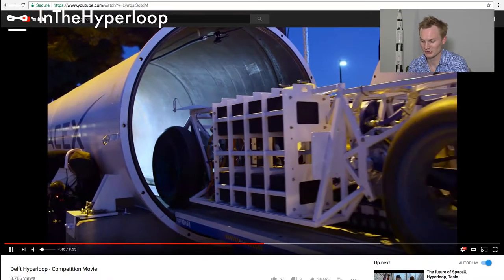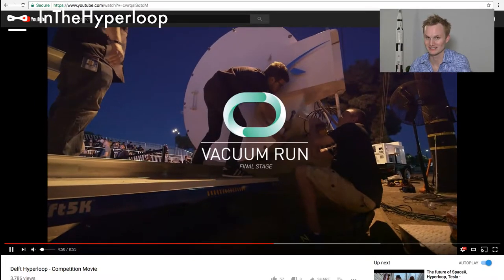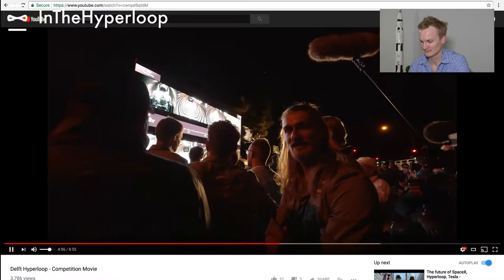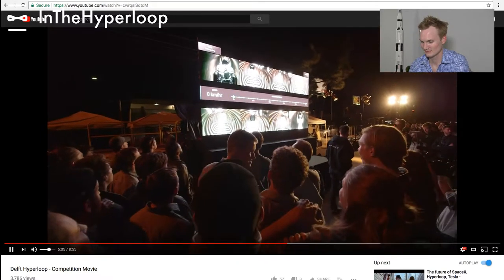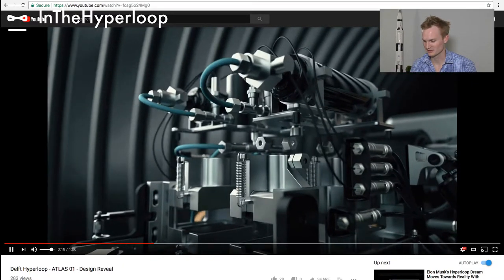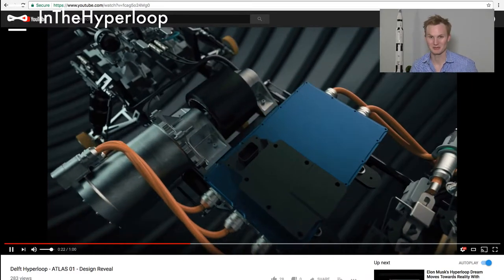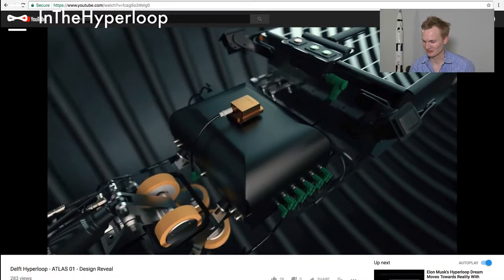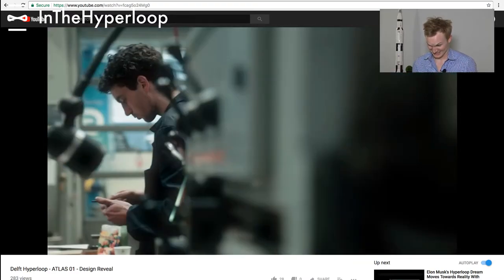NewsPod: TU Delft Hyperloop ATLAS 01 reaction video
Technische Universiteit Delft (TU) Delft Hyperloop released a theatrical trailer of their new SpaceX Pod Competition pod: ATLAS 01.

TU Delft supporters say that ATLAS 01 only has one speed. Luckily, it is set to Ludicrous Speed. ;-)

Stay in the hyperloop.

CAMERA: Logitech BRIO Ultra HD Webcam ➡️
COMPUTER: Apple MacBook Pro (16", 16GB, 1TB, 2.3GHz Intel Core i9) ➡️
HEADPHONES: Bose QuietComfort 20 Acoustic Noise Cancelling Headphones ➡️
LIGHTS: Neewer 2 Packs Dimmable 5600K USB LED Light ➡️
LIGHTS: VILTROX Ultra Thin Bi-color LED Dimmable Light ➡️